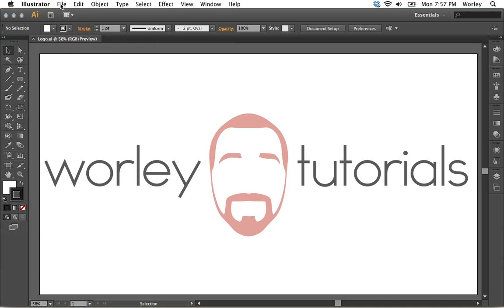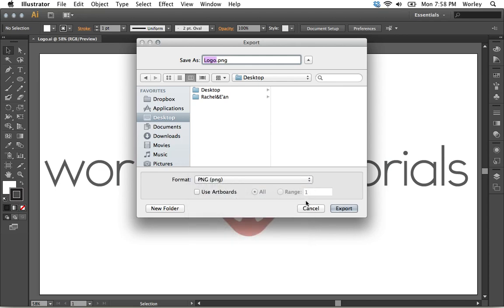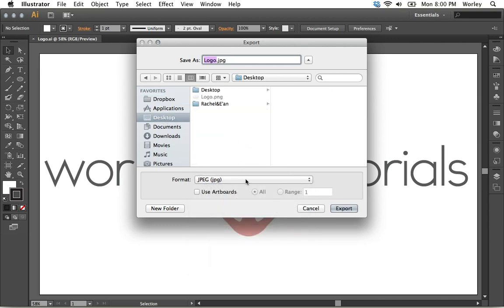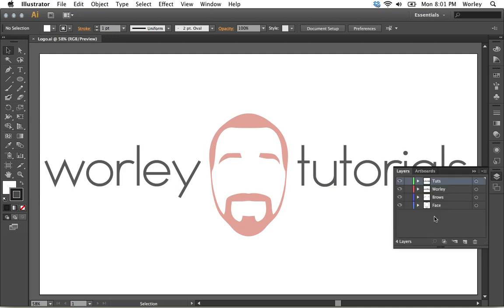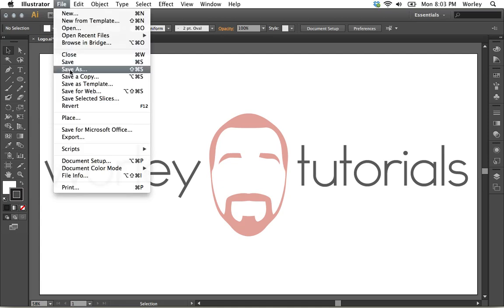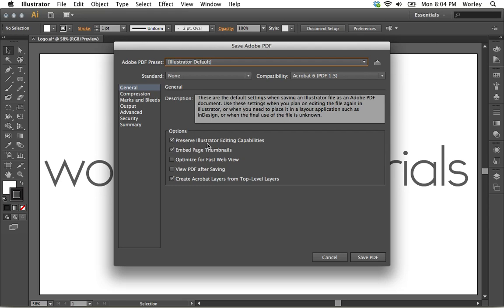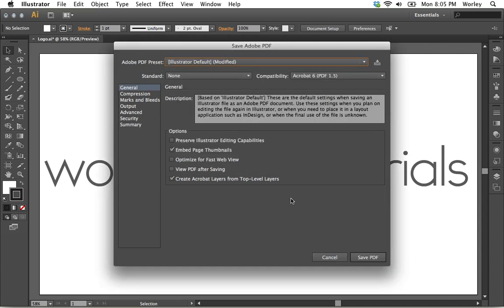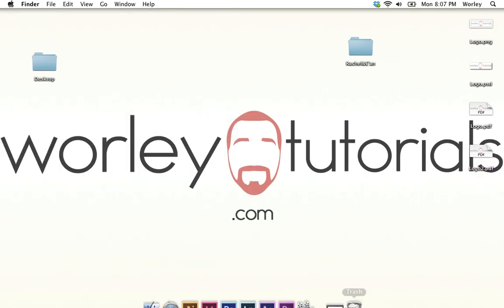Worley Tutorials: Illustrator 13 - Save & Export